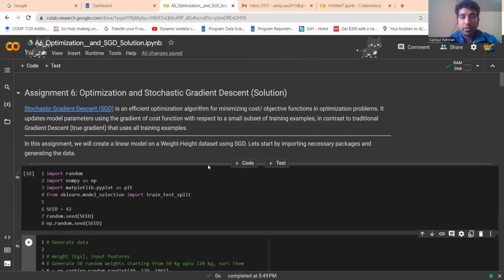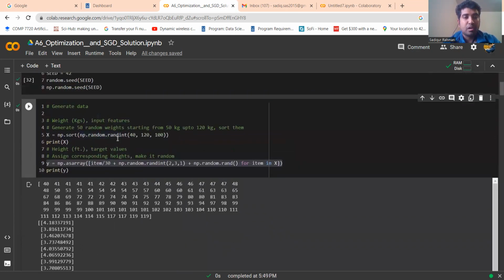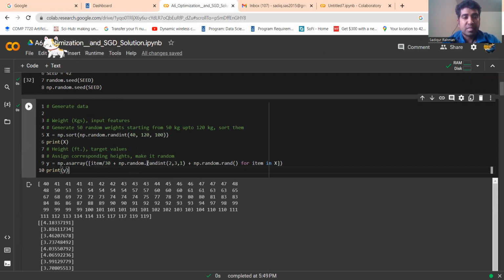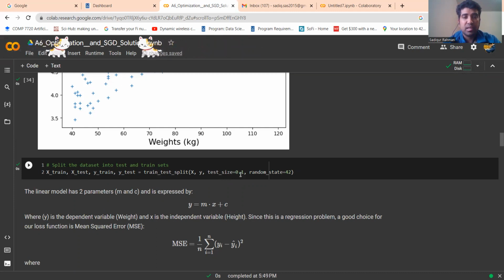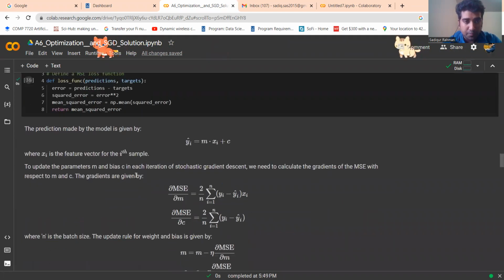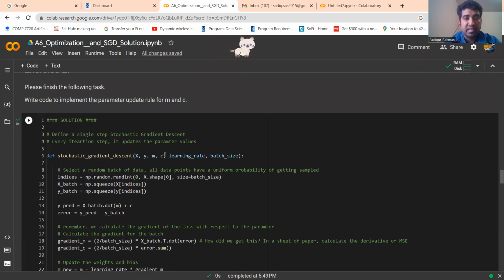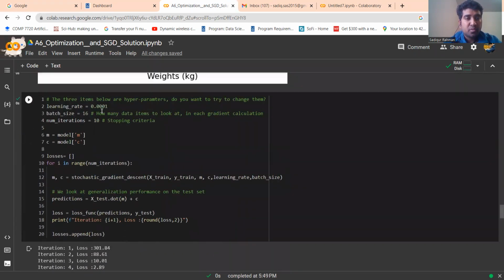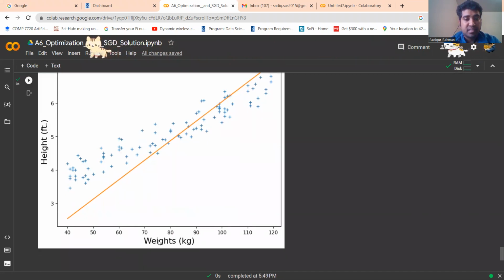Assignment 6 SGD